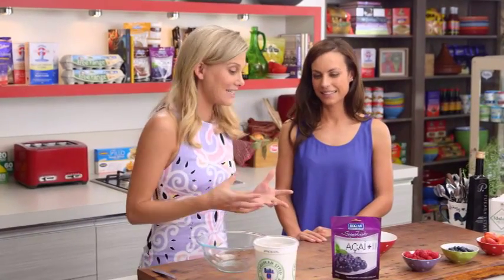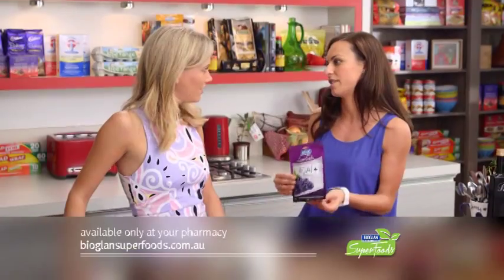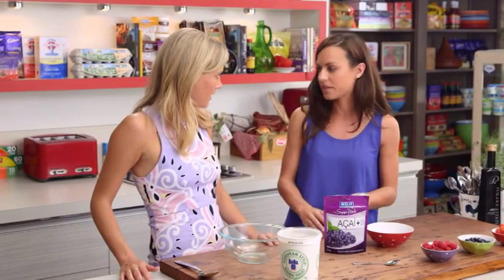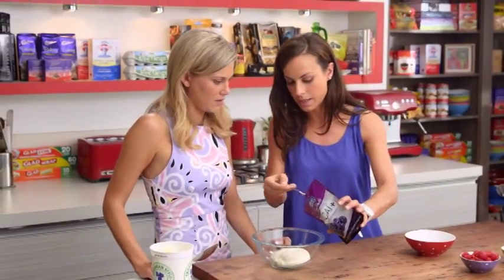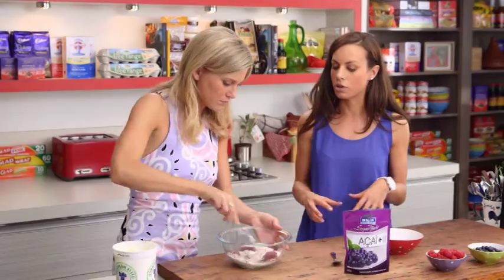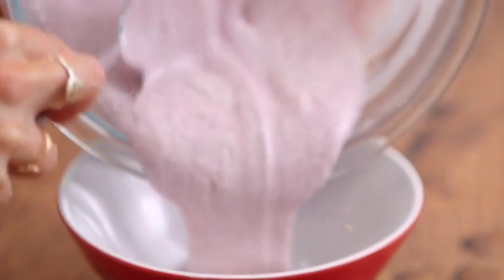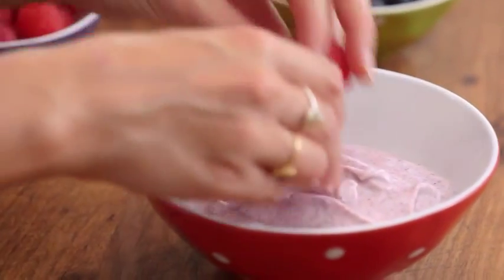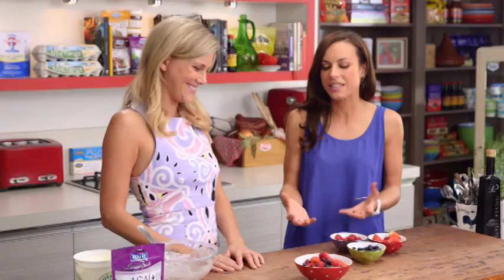Acai Yoghurt Mix | Everyday Gourmet S4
Spice up your breakfast routine by adding super foods! Daniela shows us how easy it is to use Acai and boost your brekkie.